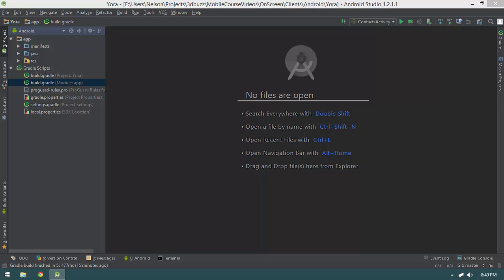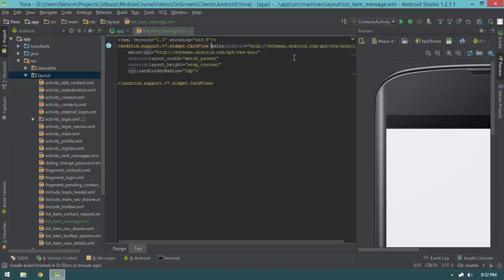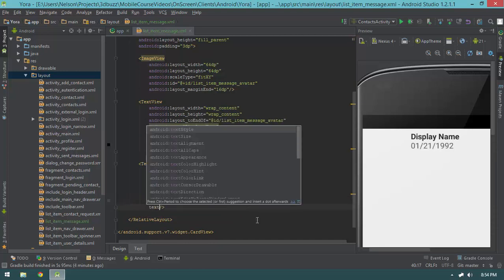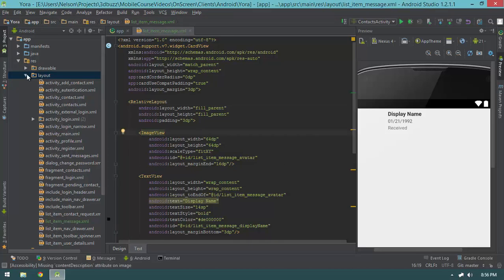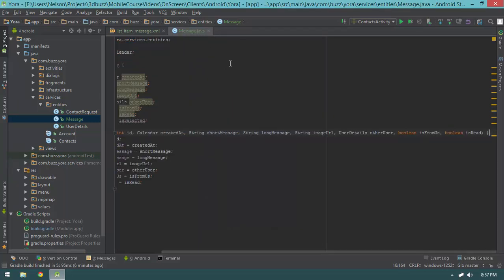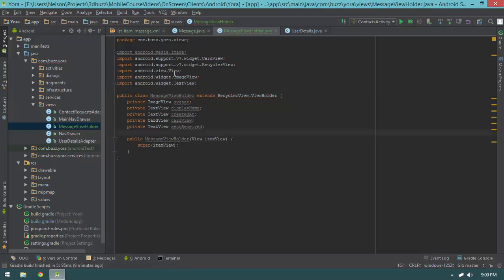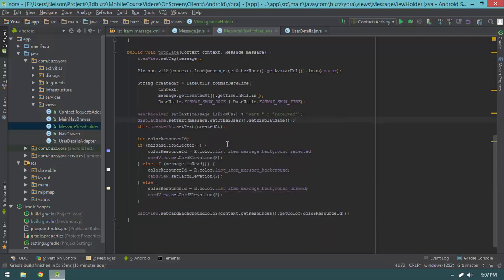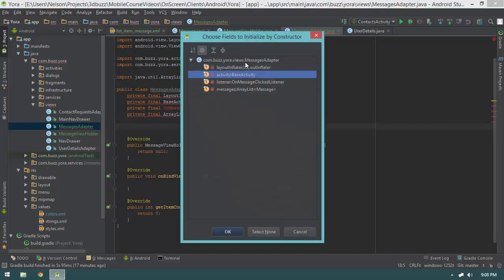🔴 Messages Recycler View Adapter • Contact Activities in Android • Mobile App Dev Android • (Pt. 43)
Learn mobile app development (Android programming). This 91-part course provides a full introduction to all the basic fundamentals and core concepts of Android programming for beginners. Learn how to code - learn Android programming the easy way.

The course will cover mobile app development and building Android applications - with the focus on how to apply those concepts to build a real-world social networking application that allows users to send their friends pictures taken with the camera on their phone!

The fifth section (videos 35-48) will build upon the profile activity that you've created for your application, and also looks at putting together the activities that are responsible for displaying the contacts.

Video no. 43 shows that, in order to display messages, you have to first create a view holder and adapter implementation for messages.

Enter the world of object-oriented programming as a beginner, or expand your programming knowledge with a mobile app development course taught by top-rated instructors. Apart from teaching you the fundamental programming concepts using Java programming, this course also covers the tools, how to write code, debug features, explore customizations, and start writing programs right away. It's one of the best courses to learn mobile app development (Android programming) with so many tips, examples, and exercises.